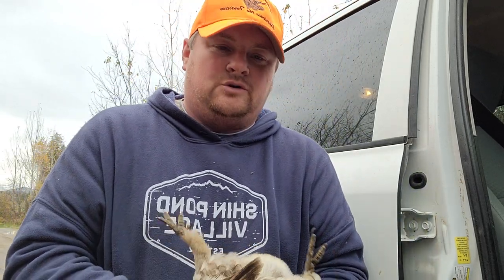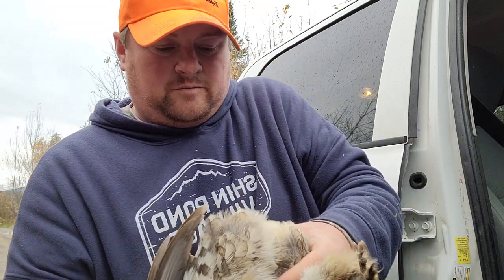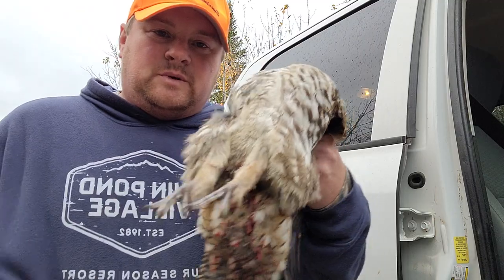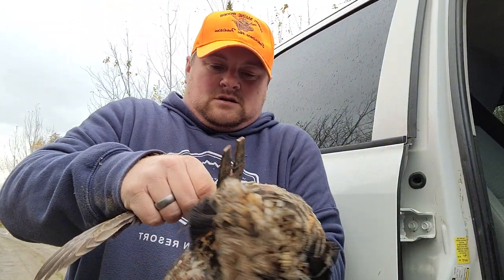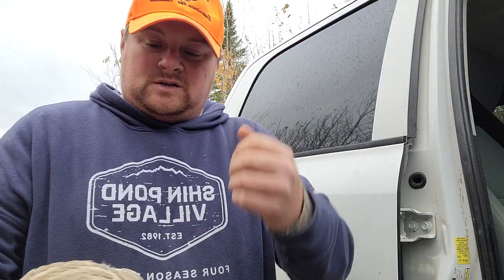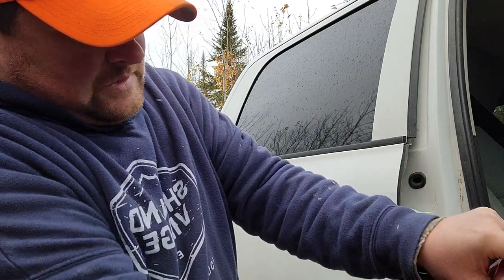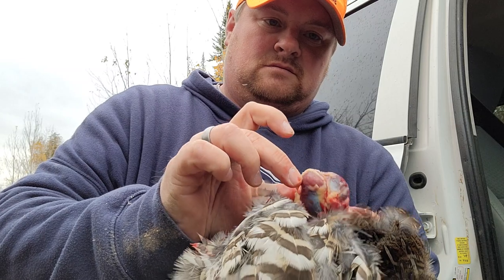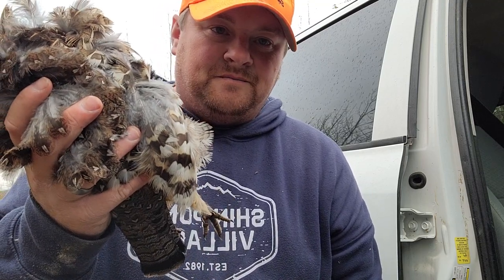How to properly field dress and breast out a grouse (partridge) Northern Maine style